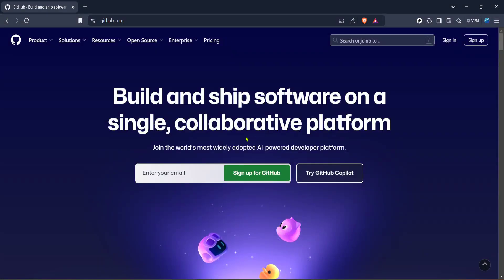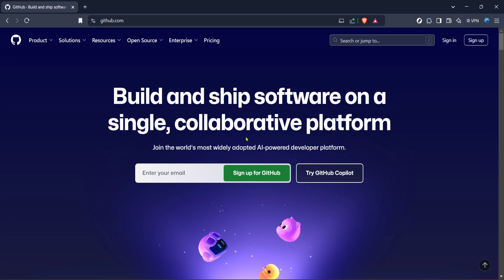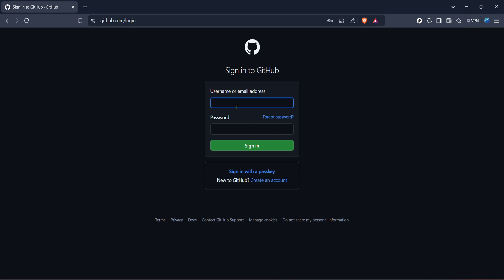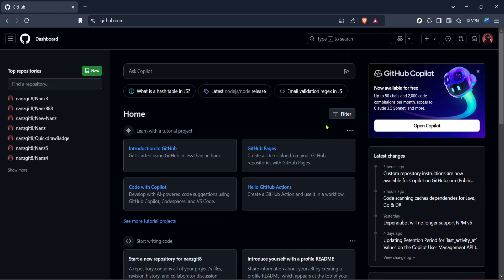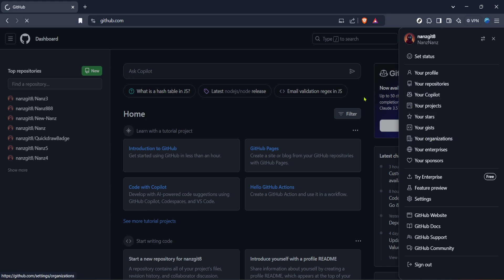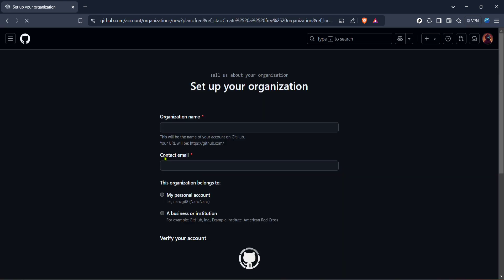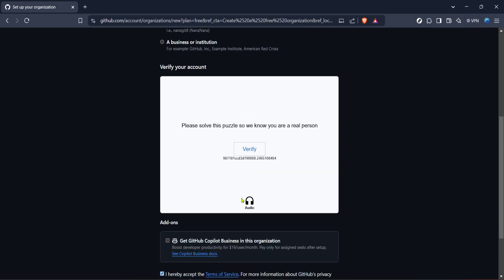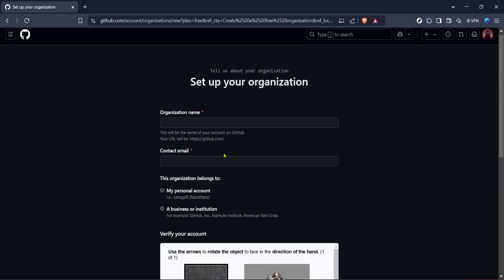How to Create Github Organization (Full 2025 Guide)